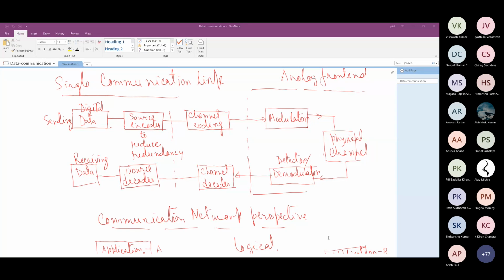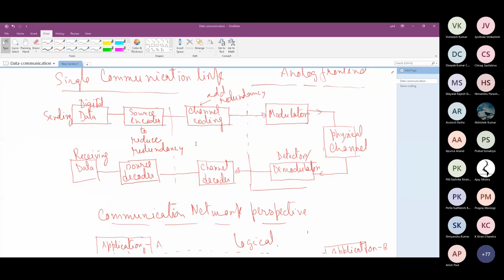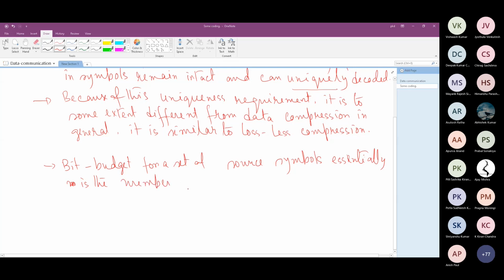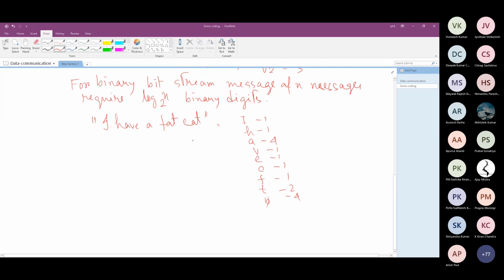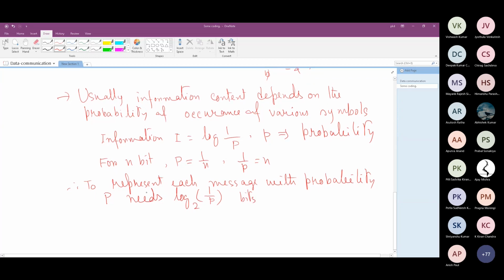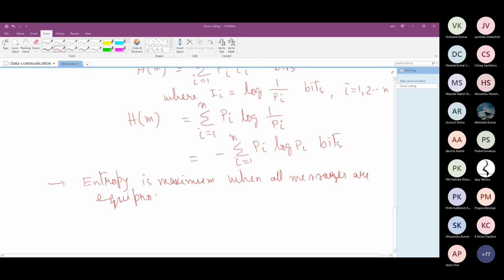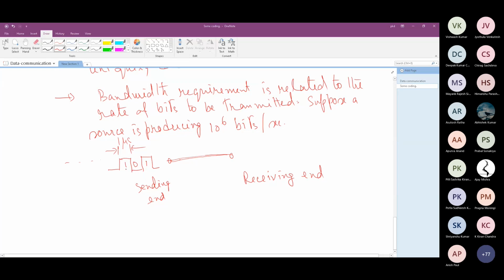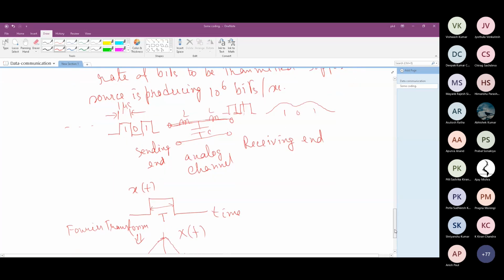2 - Data Communication class 20220107 170026 Meeting Recording